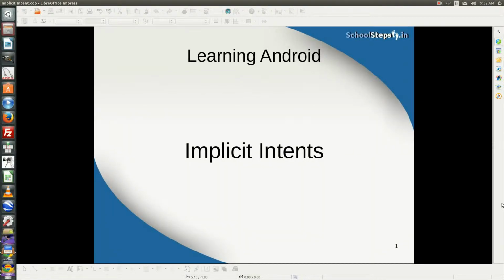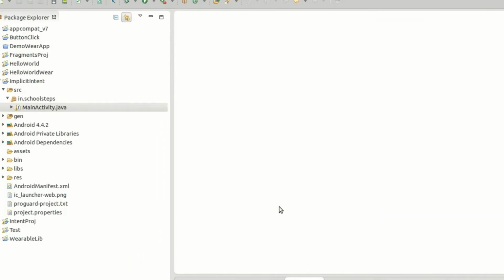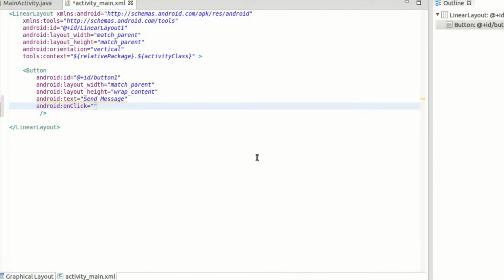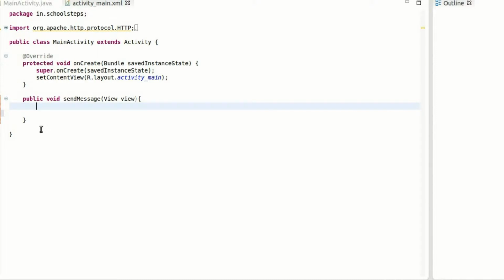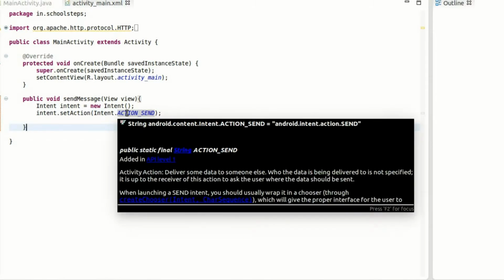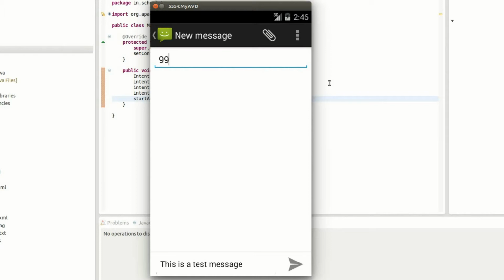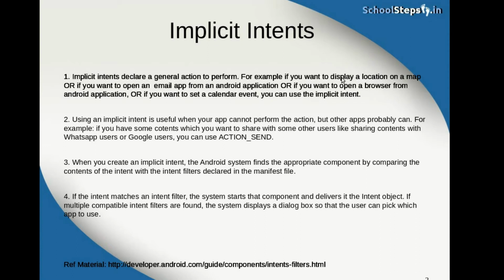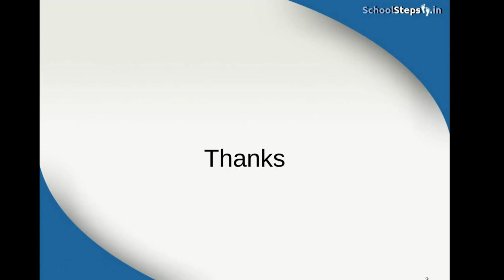Implicit Intents Part I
In this tutorial, we will learn about implicit objects. We will learn how to open email, messaging functionalities using implicit objects.